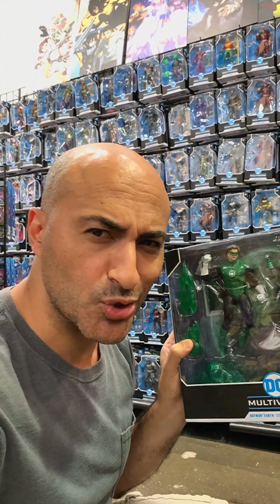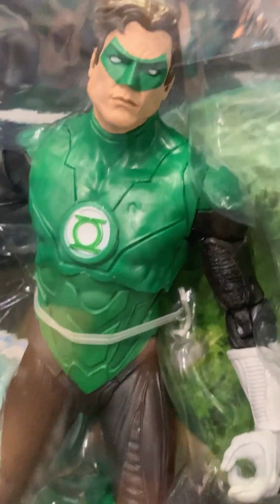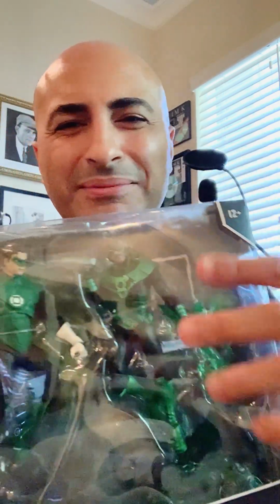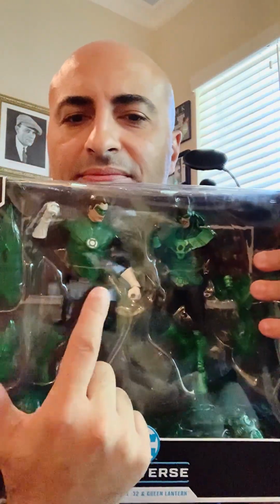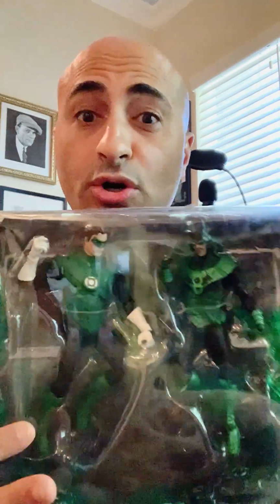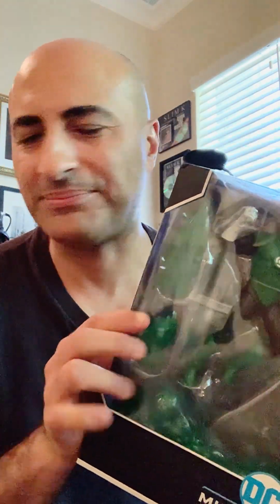McFarlane Toy's DC Multiverse: Green Lantern vs. Dawnbreake 7IN | Toy Unboxing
DC Comics 2pk Battle Scene - Green Lantern (Hal Jordan) vs Dawnbreaker

Highlights
Incredibly detailed 7” scale figures based off the DC Multiverse
Designed with Ultra Articulation with up to 22 moving parts for full range of posing and play
Green Lantern and Dawnbreaker are based on their look in Dark Nights: Metal
"Green Lantern comes with a Light Projection backpack, Light Projection boxing glove.
Dawnbreaker comes with Light Projection bats.
Includes Light Projection Base featuring rockets, tentacles, chains and many unique details to Green Lantern and Dawnbreaker" Includes two collectable art cards figure Green Lantern and Dawnbreaker figure photography on the front, and character biography on the back
Collect all McFarlane Toys DC Multiverse Figures

"Green Lantern: Hal Jordan’s life was changed twice by crashing aircraft. The first time was when he witnessed the death of his father, pilot Martin Jordan. The second was when, as an adult and trained pilot himself, he was summoned to the crashed wreckage of a spaceship belonging to Abin Sur. Abin explained that he was a member of the Green Lantern Corps, an organization of beings from across the cosmos, armed with power rings fueled by the green energy of all the willpower in the universe. Upon his death, Abin entrusted his ring and duties as the Green Lantern of Earth’s space sector to Hal Jordan.

DAWNBREAKER: In DC’s Dark Multiverse, on Earth -32, the green light of will has twisted an angry Bruce Wayne™ into something very dark and sinister. After the murder of his parents in Crime Alley, young Bruce is gifted with a Green Lantern™ ring, which allows him to fly and to generate deadly hard-light energy constructs. With no Alfred Pennyworth™ to guide him, he soon swallows his fear and pain and lets the void that remains corrupt him and the ring, unleashing a wave of darkness across his world, and now ours, as The Dawnbreaker™."

Specifications
Dimensions (Overall): 7 Inches (H) x 11 Inches (W) x 2 Inches (D)
Weight: 1.9 Pounds
Suggested Age: 12 Years and Up
Number of Figures: 2
Doll Theme: Superheroes and Comics
Articulation (posable joints): 22 Points of Articulation
CPSC Choking Hazard Warnings: Choking_hazard_small_parts
Material: Metal, Plastic
Battery: No Battery Used
Street Date: August 1, 2021
TCIN: 81898256
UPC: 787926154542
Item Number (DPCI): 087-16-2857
Origin: Imported

Specifications

Brand
DC Comics
Color
Multicolor